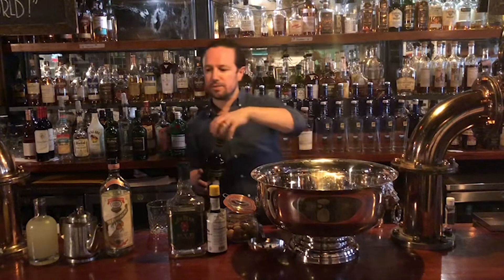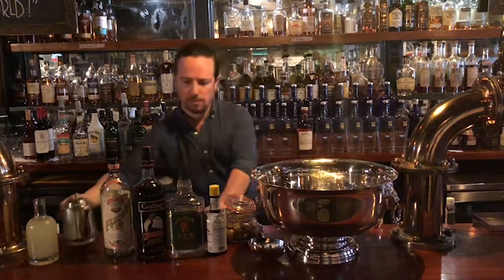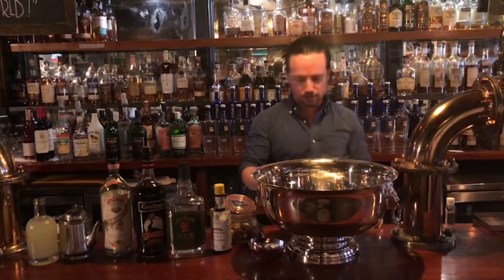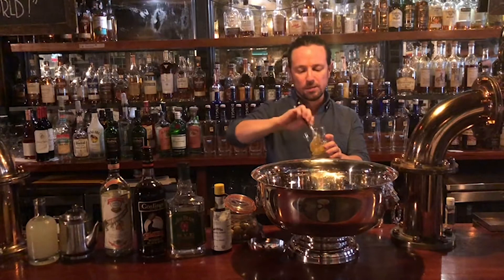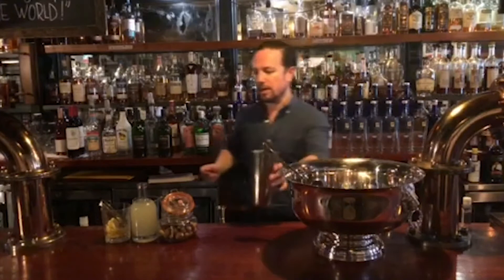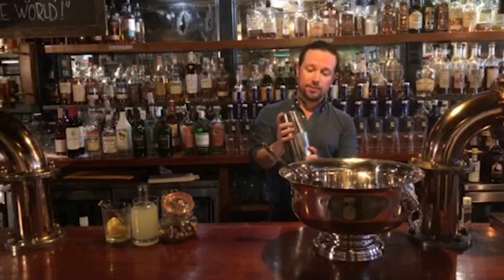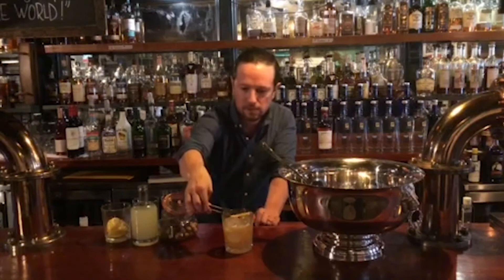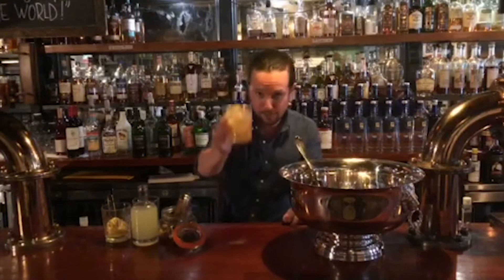Fraunces Tavern's Presidential Punch Tutorial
As part of Fraunces Tavern Museum's Tavern Week celebration, Fraunces Tavern Restaurant Beverage Manager Barry Smyth makes Presidential Punch, and describes how you can make it at home.